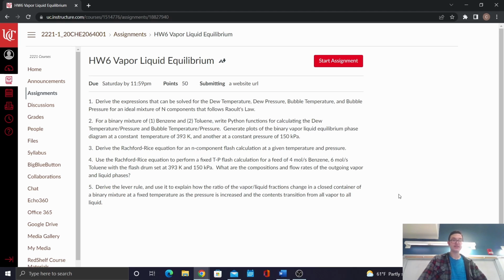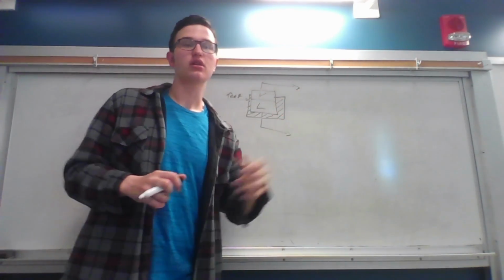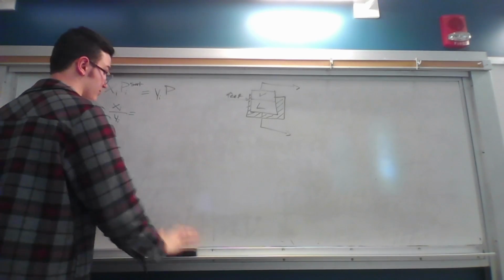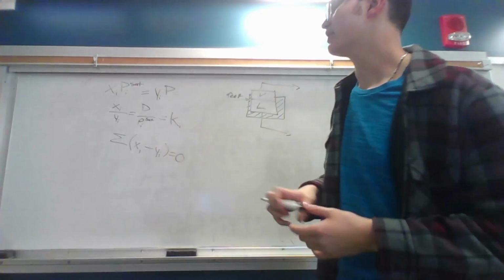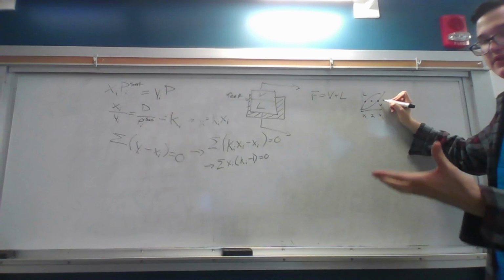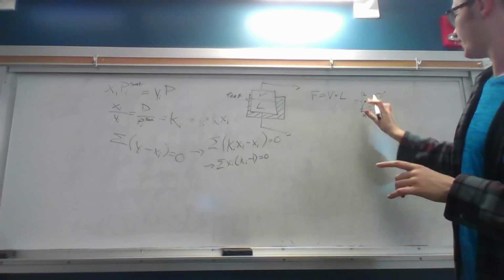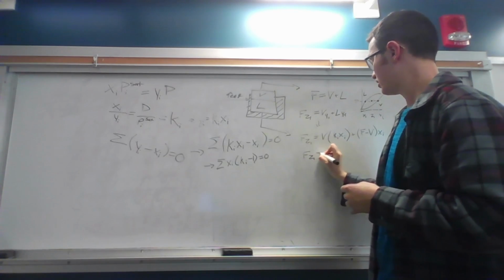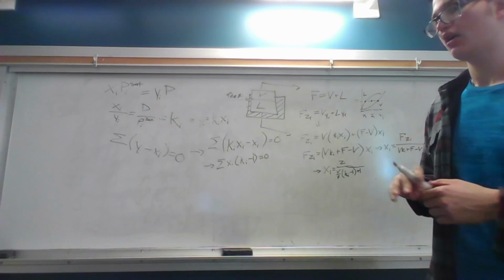MEB Homework 6 Part 3